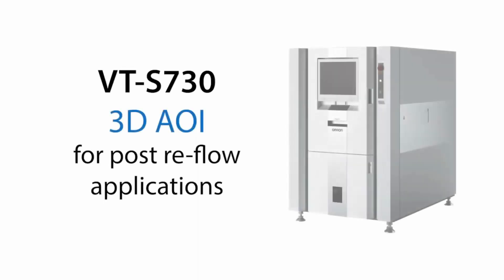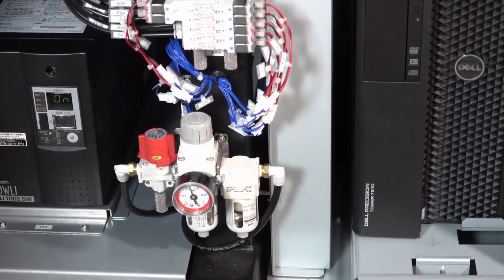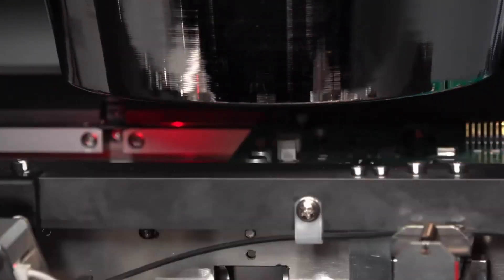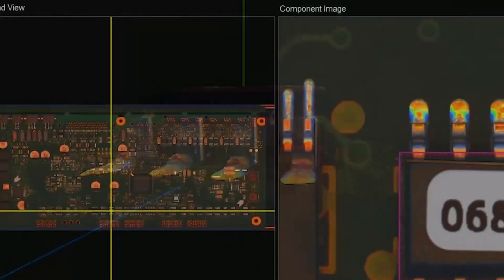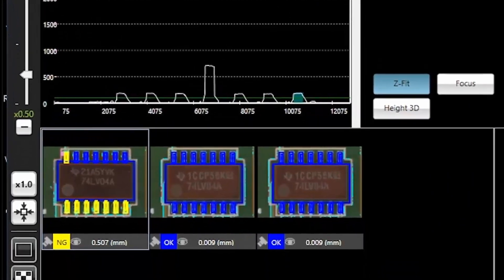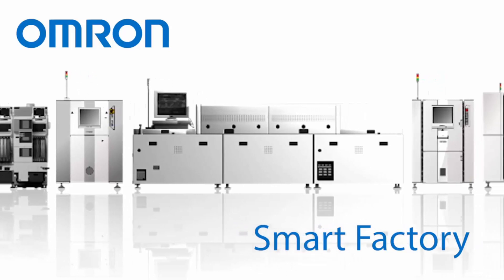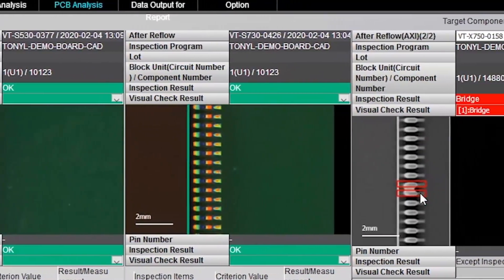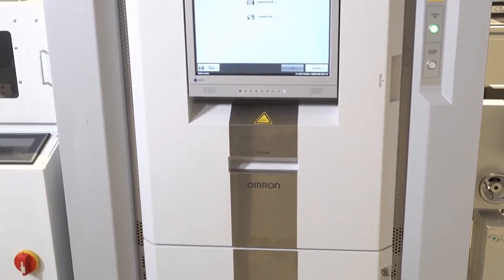OMRON VT S730 3D Automated Optical Inspection AOI Post Reflow Machine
As OMRON’s most capable automated optical inspection system, the VT-S730 uses 3D imaging projectors and 5 optical cameras to inspect every angle of every component and lead.  Detailed quantitative measurements adhere to the industrial IPC standards and ensure that each solder joint is of the highest quality.  OMRON’s offline programming, review station, and process monitoring software minimize production downtime and highlight production trends.